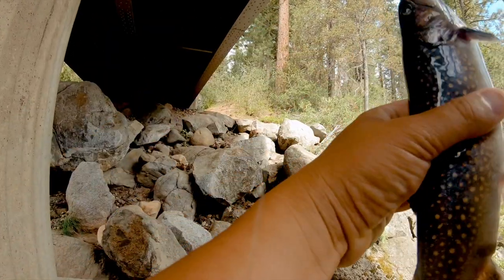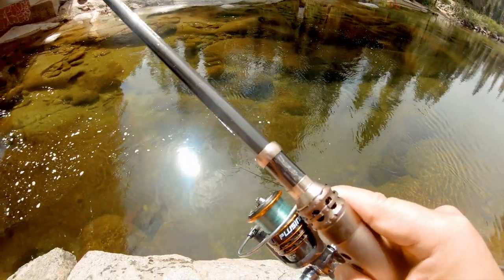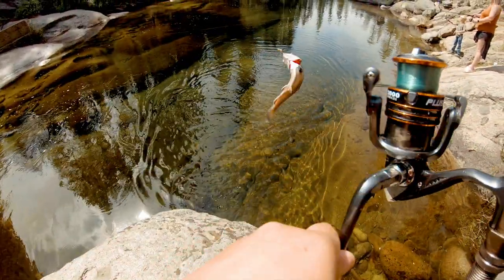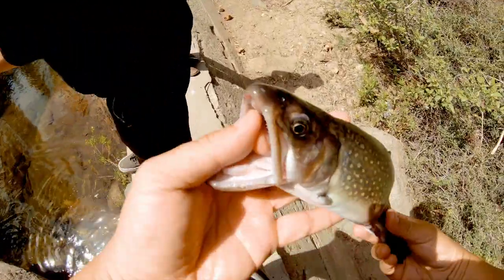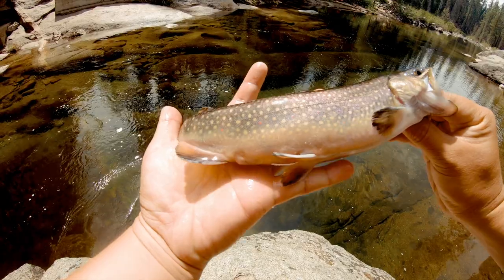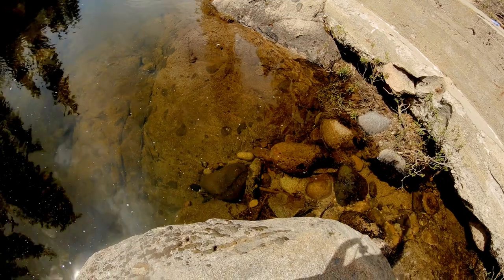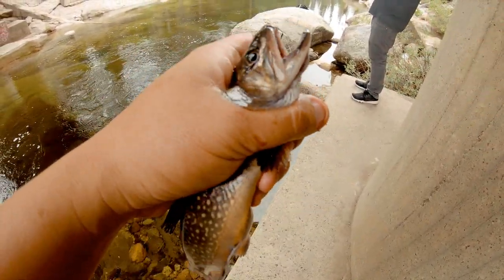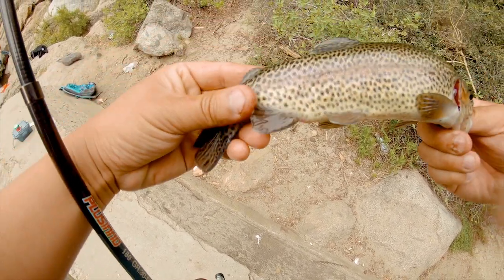Trout Fishing - Dinky Creek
Hmongtain Fishing at Dinky Creek South of Shaver Lake.  Today we fish for Trout in the clear river of Dinky Creek.  We hope you enjoy our video!

Fishing Gear:
Rod

Panther Martin Gold

Wax Worms.

We fished for Brook Trout.

The brook trout (Salvelinus fontinalis) is a species of freshwater fish in the char genus Salvelinus of the salmon family Salmonidae. It is native to Eastern North America in the United States and Canada, but has been introduced elsewhere in North America, as well as to Iceland, Europe, and Asia. In parts of its range, it is also known as the eastern brook trout, speckled trout, brook charr, squaretail, or mud trout, among others.[3] A potamodromous population in Lake Superior, as well as an anadromous population in Maine, is known as coaster trout or, simply, as coasters. The brook trout is the state fish of nine U.S. states: Michigan, New Hampshire, New Jersey, New York, North Carolina, Pennsylvania, Vermont, Virginia, and West Virginia, and the Provincial Fish of Nova Scotia in Canada.